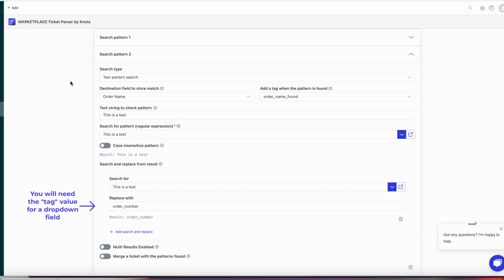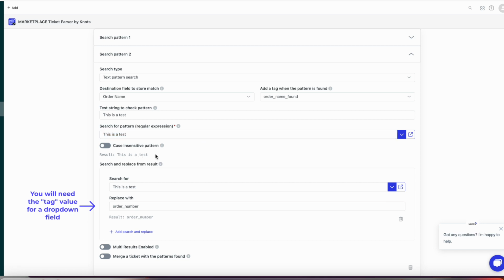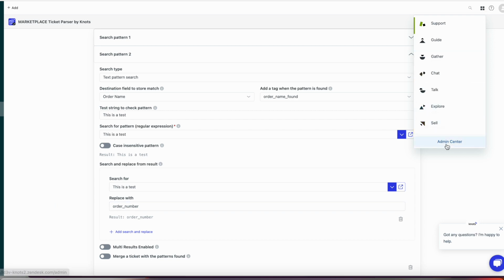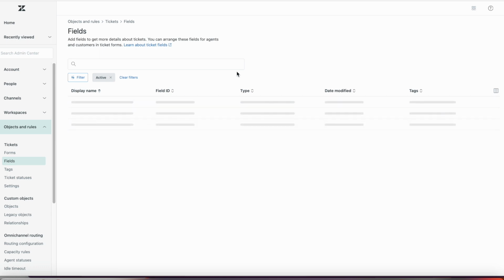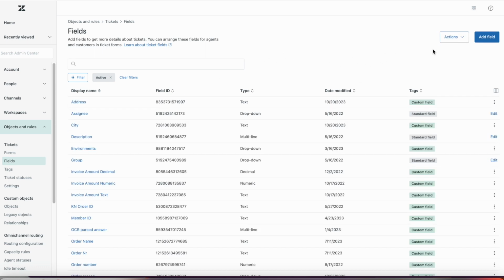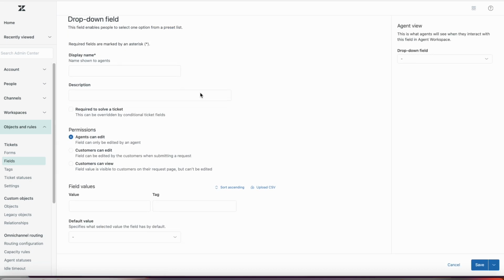Automatically Update Dropdown Fields with the Knots.io Ticket Parser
We are here to help and offer complimentary setup and error monitoring.

With over 400+ Zendesk projects under our belts, we are sure that we can help assist you with any questions you might have.

For written documentation on installing and setting up our the Knots.io Ticket Parser please visit this